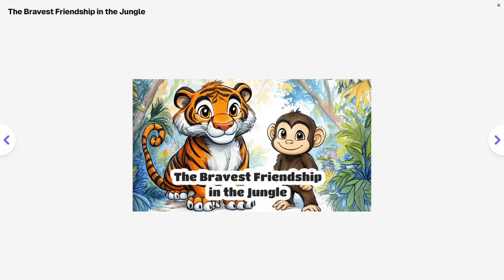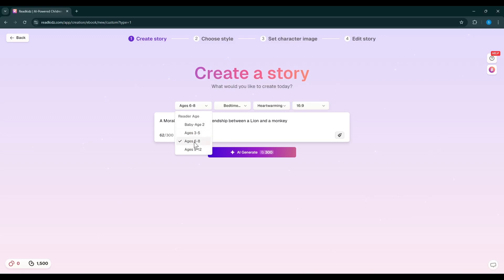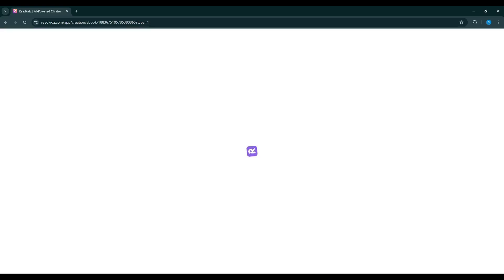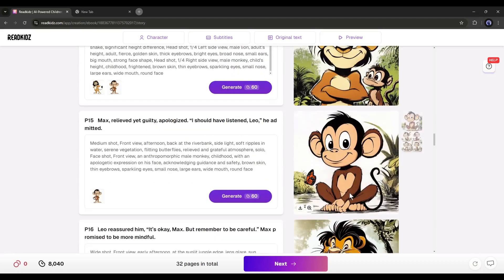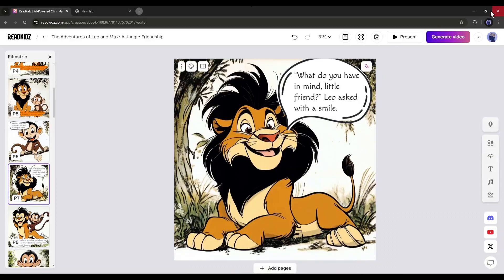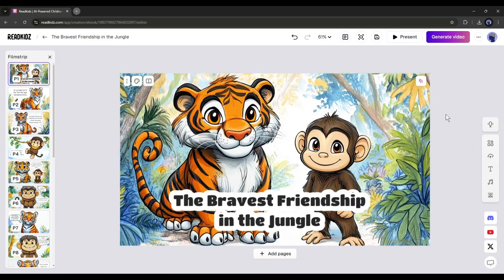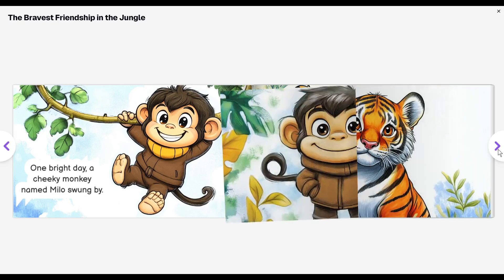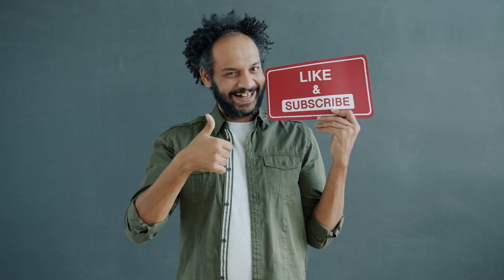How To Create Unlimited Story Books for Kids Using AI And Make Money By Selling in Amazon KDP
How To Create Unlimited Story Books for Kids Using AI Step By Step Tutorial. Making money online by writing a kids story book is a lucrative profession. Create Story books for kids and sell them in Amazon is a trending digital business now a days. Writing a books for kids and sell it to amazon is a difficult task but by the help of AI tools it's become easier. Today we will learn
How To Create Unlimited Story Books for Kids Using AI Step By Step Tutorial.

Here is the step by step process of Writing a Kids story book Using AI

0:00 Intro About Create Kids Story Book
01:00 Read Kidz write story books for kids
01:30 Create Readkidz account for writing a book
02:30 Prompt to Story Generator

03:36 Generate images for kids Story Book
04:50 Generate Images for scene
08:15 Customize Text and scene for story
10:15 Generate audio track for the story book
11:14 Generate kids story video using read Kidz